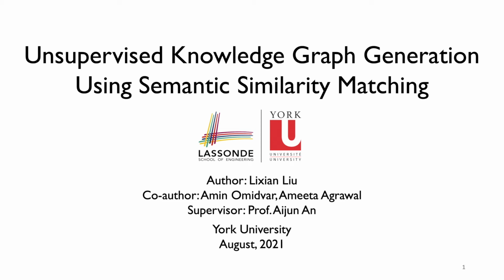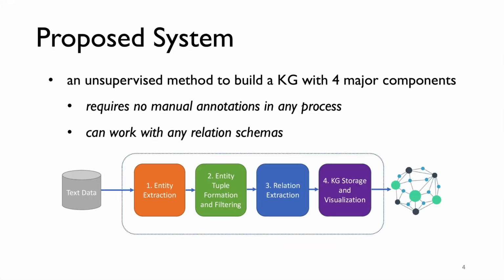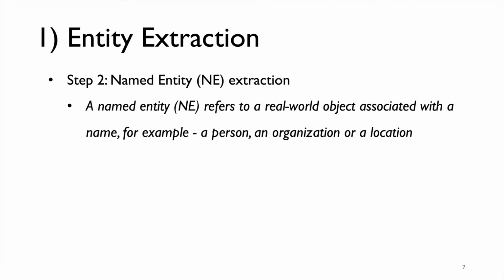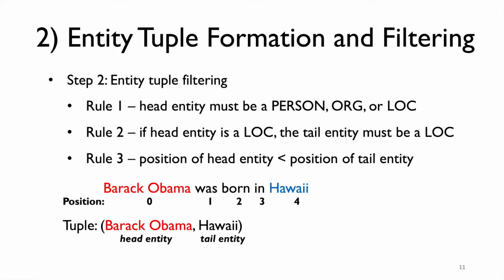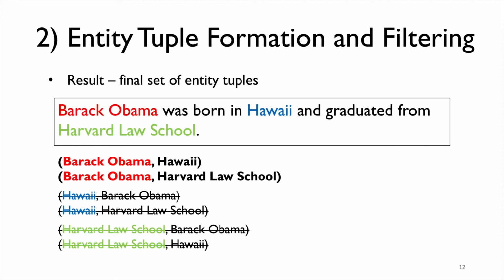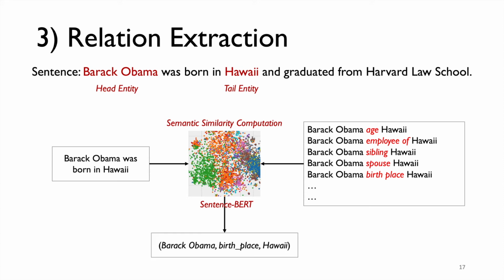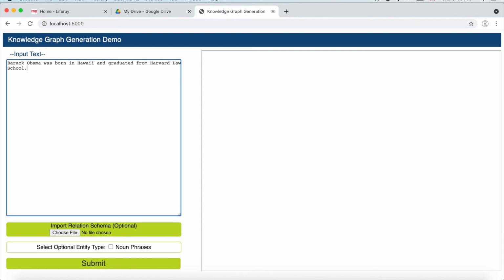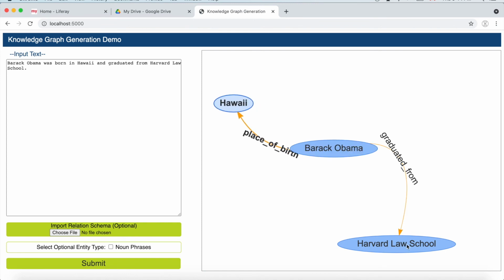Summer 2021 Lassonde Undergraduate Research Presentation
Title: Unsupervised Knowledge Graph Generation Using Semantic Similarity Matching